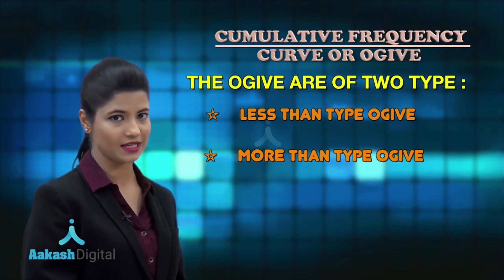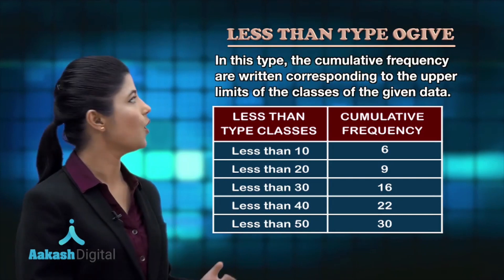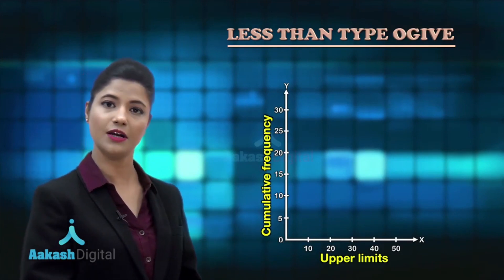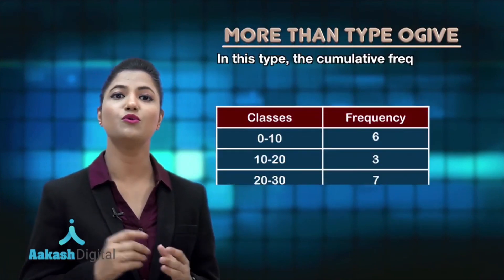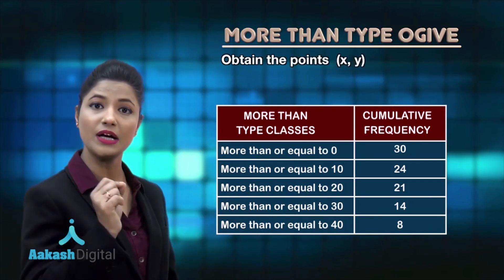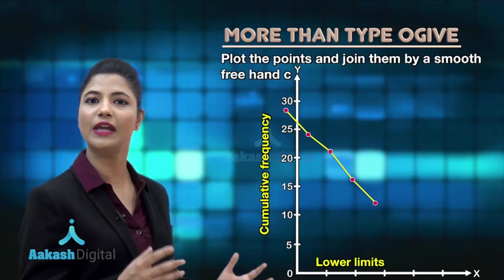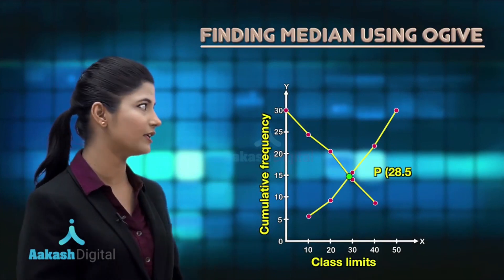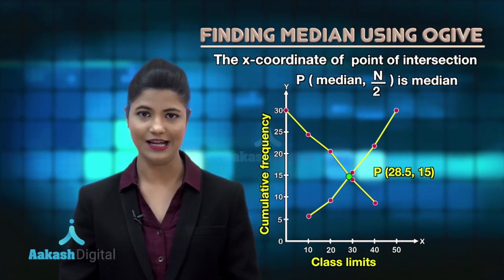Cumulative Frequency Curve or Ogive - Math - Class 10 | Aakash Digital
Learn Math for Class 10 at your own pace by watching recorded video lectures from experienced Aakash faculty.